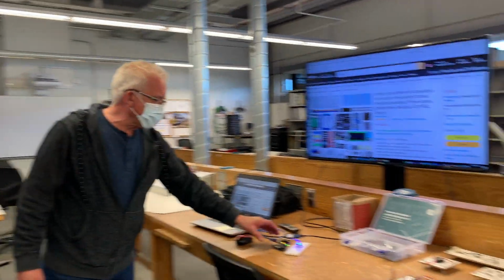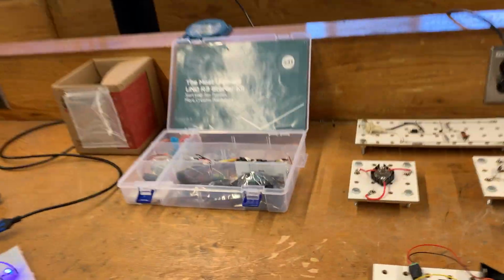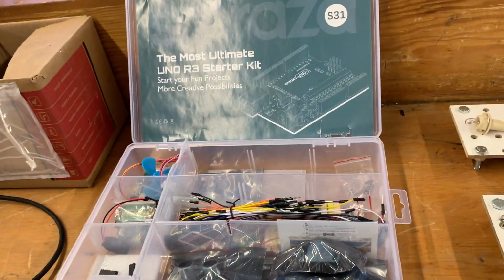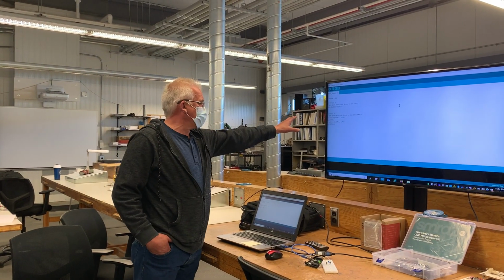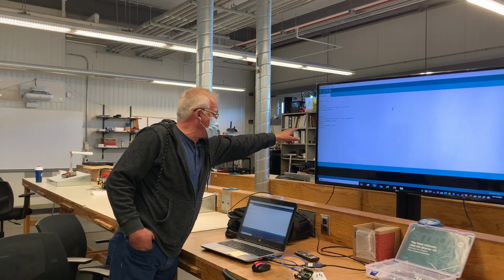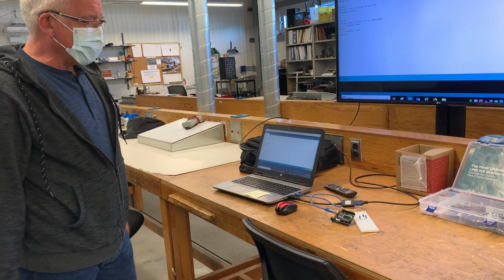Where's Watson? Full Circuit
Christine visits a truck transport electrical classroom for a tour and demo. Two instructors, Dan and Shelby, walk through the different tools and techniques they use to teach students in the course.